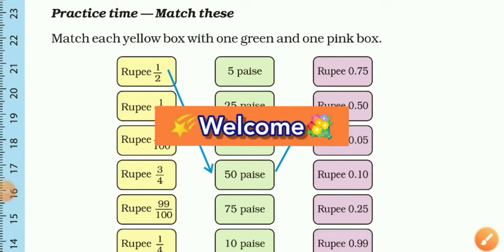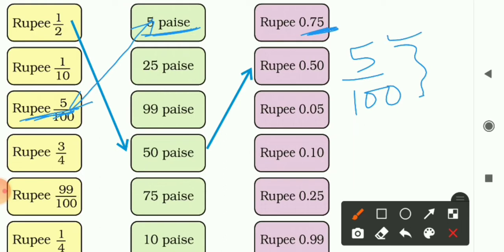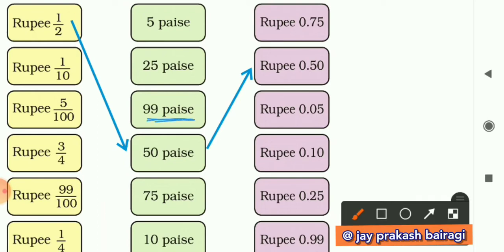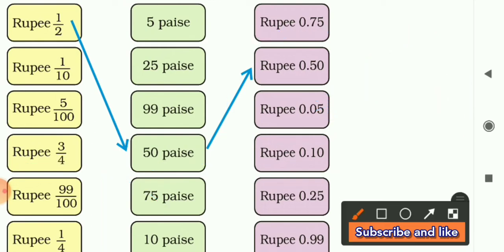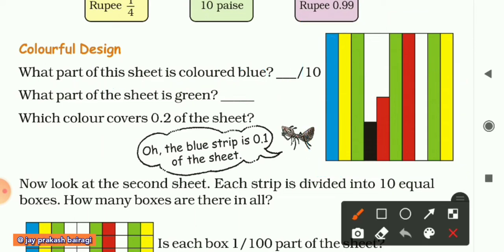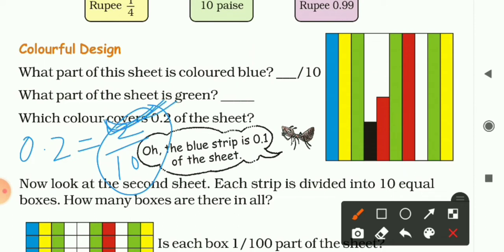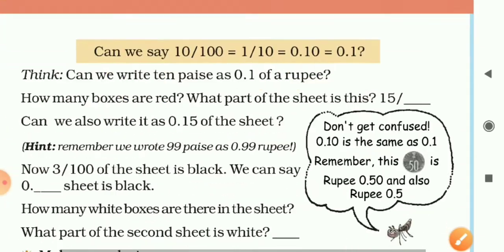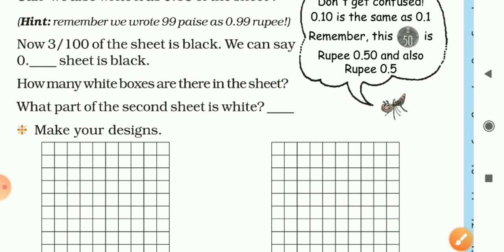Part - 6 | Chapter - 10, Tenths And Hundredths | Ncert Maths | Class - 5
This video is based on the decimal form and fractional form of the numbers.